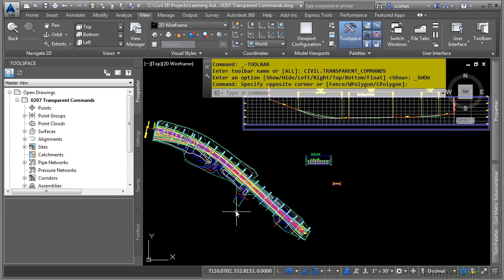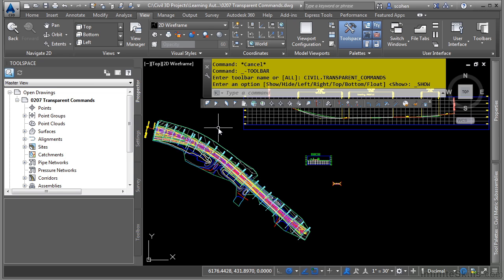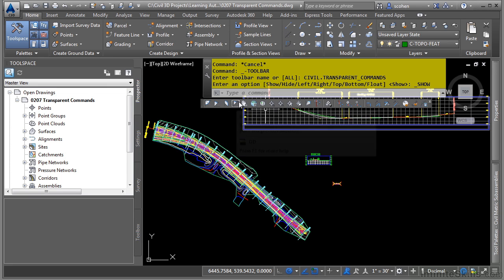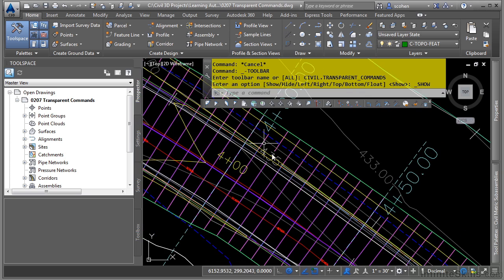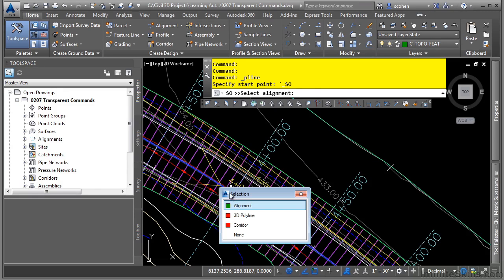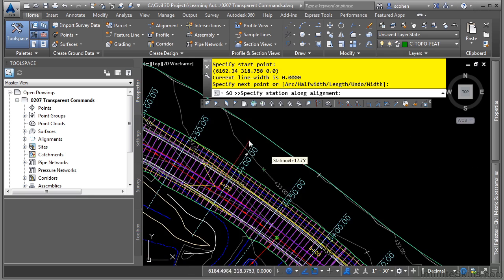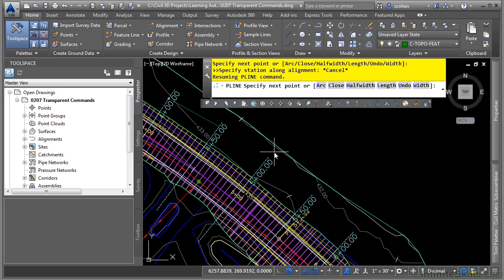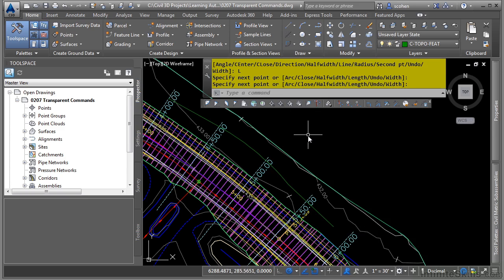AutoCAD Civil 3D 2015 Tutorial | Transparent Commands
Want all of our free Autodesk training videos? Visit our Learning Library, which features all of our training courses and tutorials

More details on this AutoCAD Civil 3D 2015 training can be seen This clip is one example from the complete course. For more free Autodesk tutorials please visit our main website. YouTube